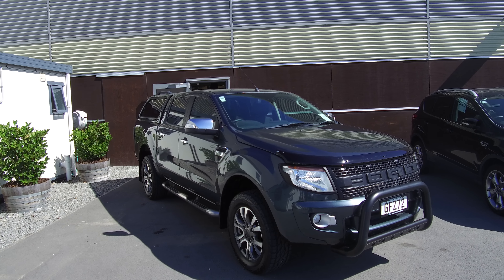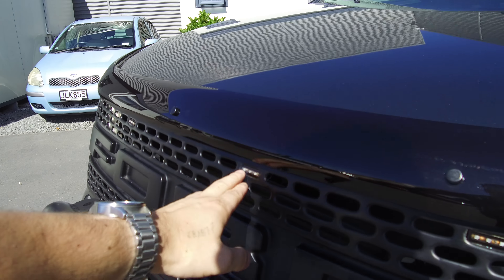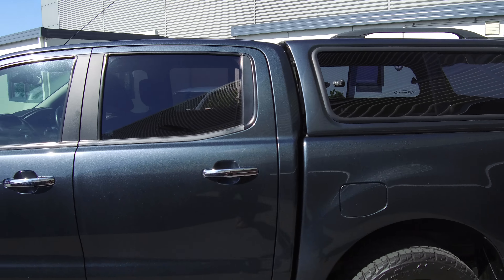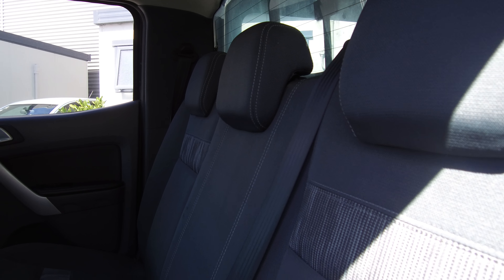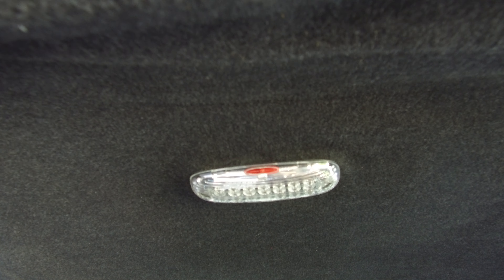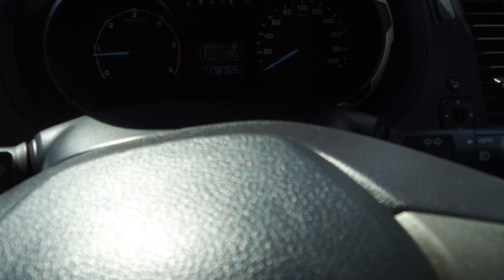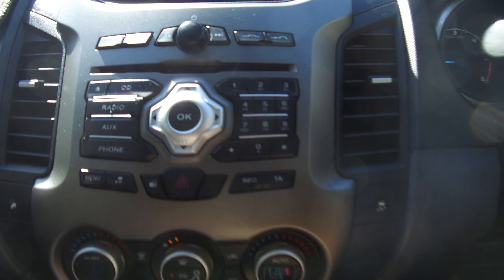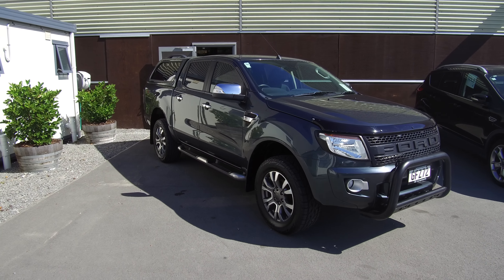2012 Ford Ranger XLT 4xx4 Auto - Team Hutchinson Ford